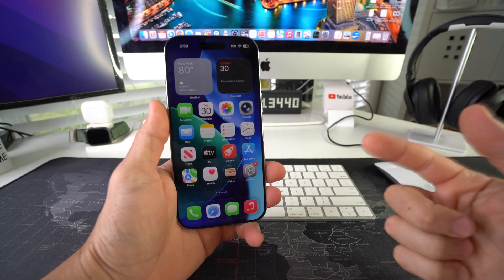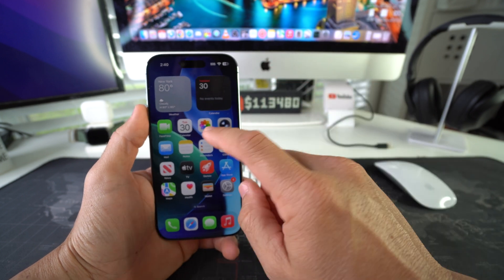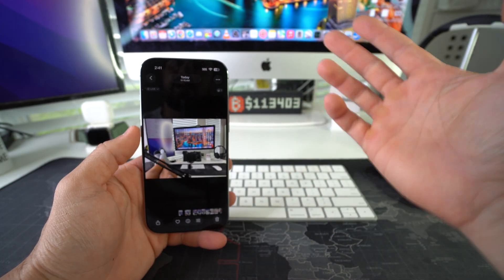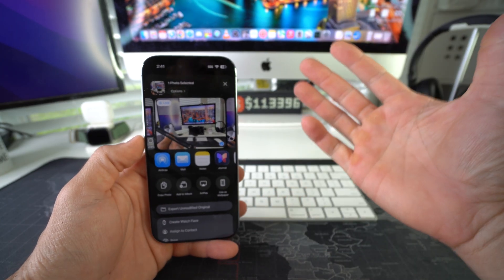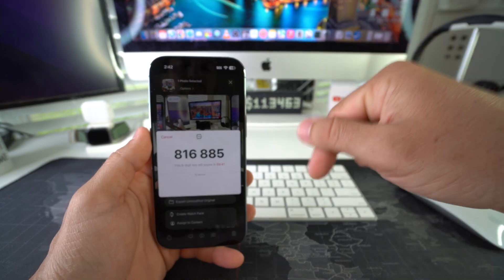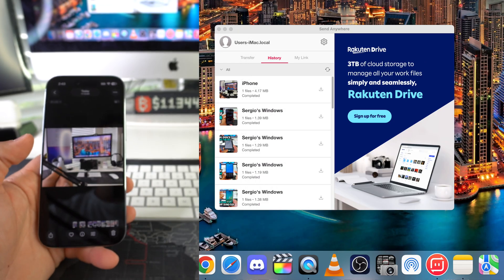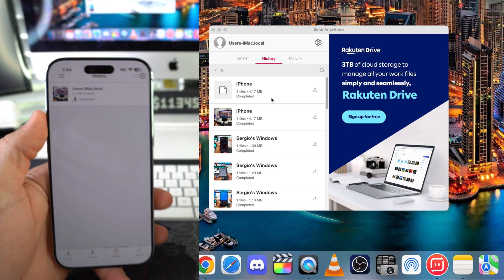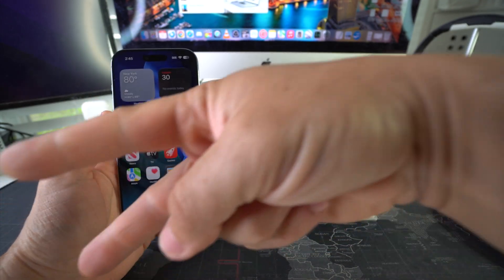BEST Way To Transfer Files From Apple iPhone Air To Computer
This is the best way that I have found to transfer files from the Apple iPhone Air to any Computer either Windows or Mac. This works for pictures, videos, pdf docs, music and is the fastest most convenient method to transfer files, which I use on a daily basis.

Say "goodbye" to the  cable's and external drives!